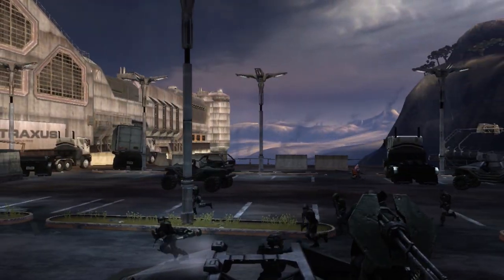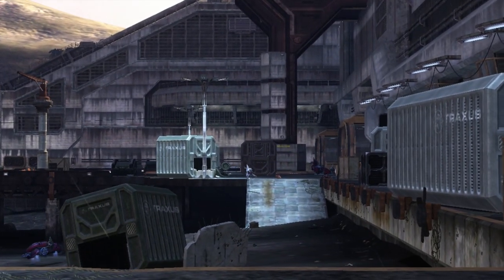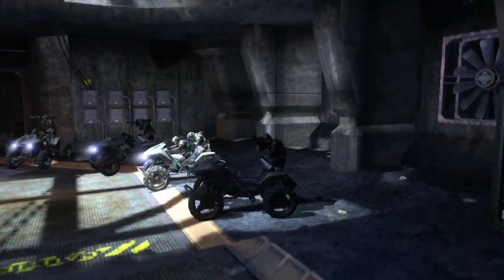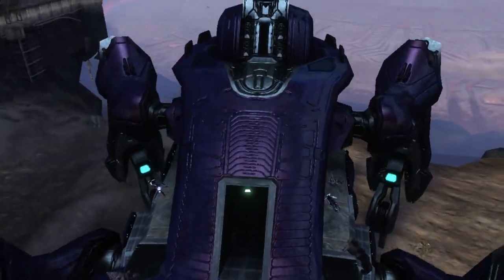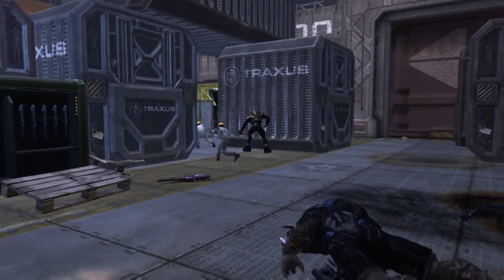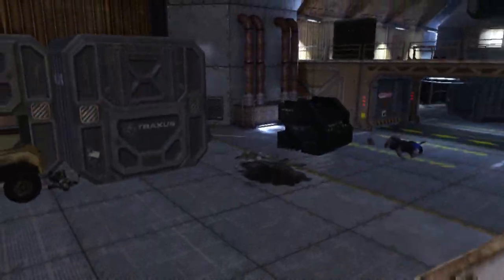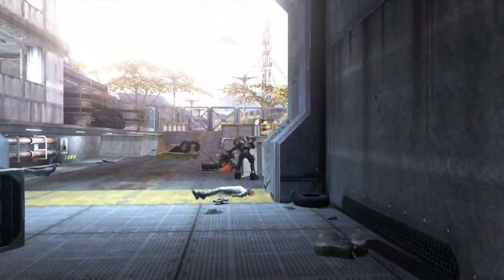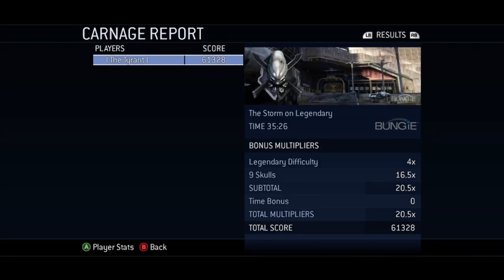Tyrant's REMASTERED Halo 3 Mythic Walkthrough (LASO) - The Storm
Today we'll be conquering the fourth mission in Halo 3 on Legendary with ALL SKULLS ON!  Fun fact.  This mission is titled "The Storm".  I recorded this while an ACTUAL tropical storm was happening outside! :-)

Also, if you'd like to become an OFFICIAL channel supporter, check out this link!  Thank you!

We have a cool MythicTyrant store too!  Check it out!

SITE EXCLUSIVES

SOCIAL SITES